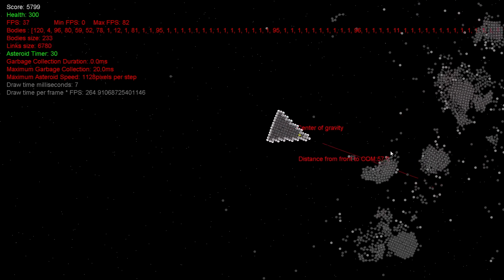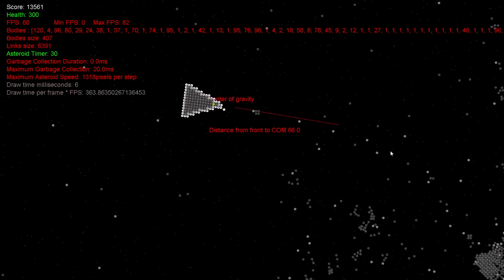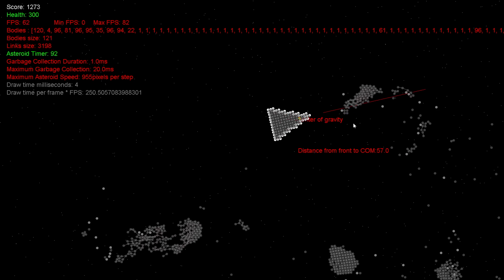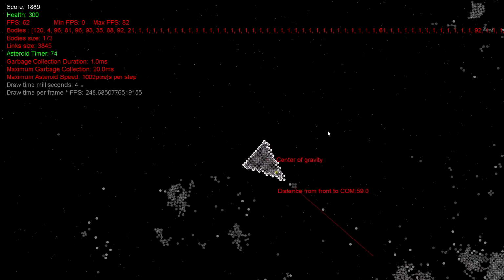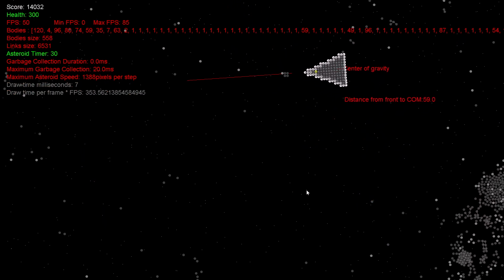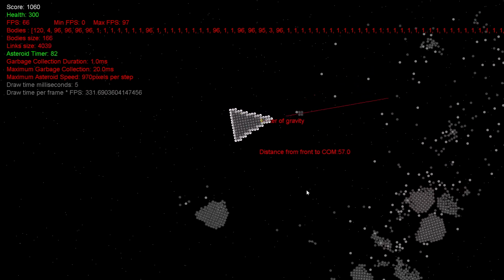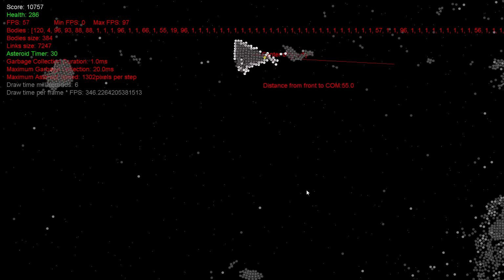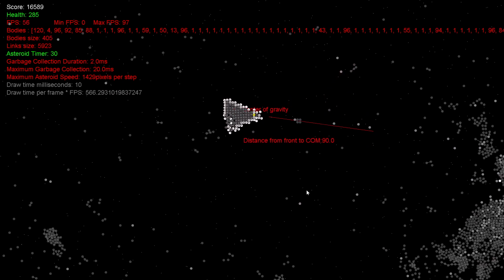Devlog of Spiders and Spaceships Major Landmark hit!